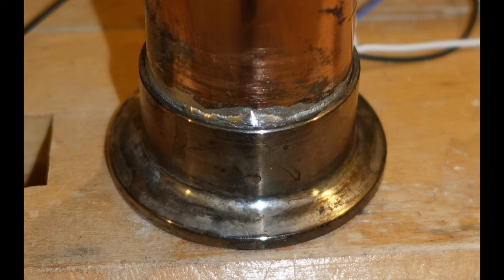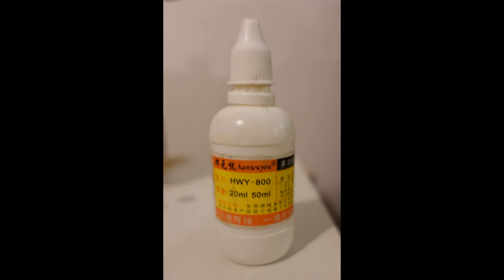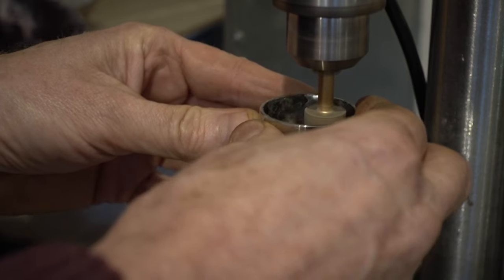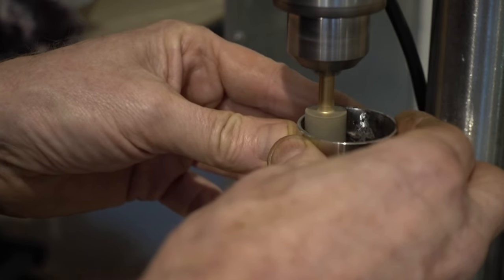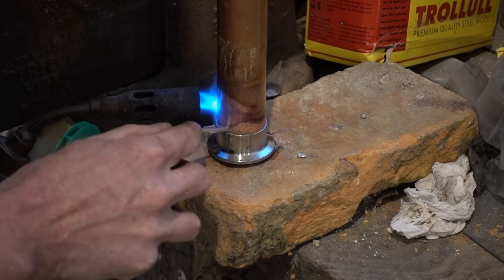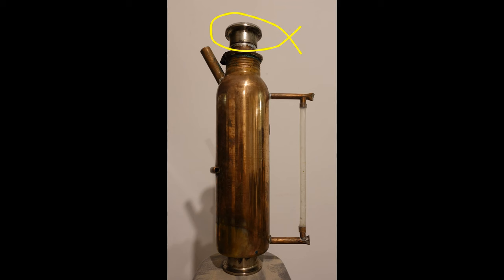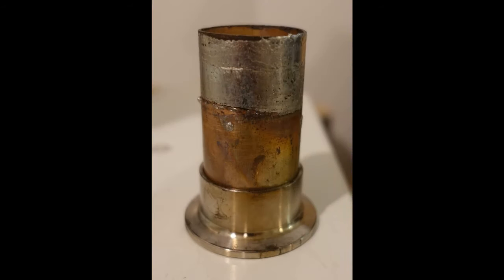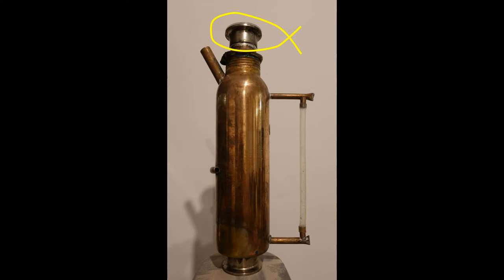Soldering stainless steel Tri-clamp ferrules to copper pipe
Solving a difficult problem in home still making